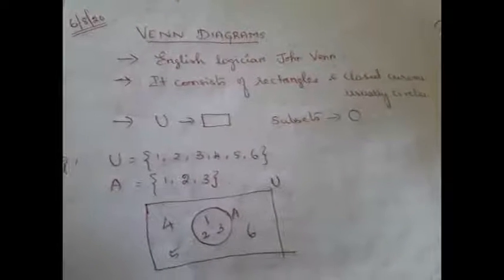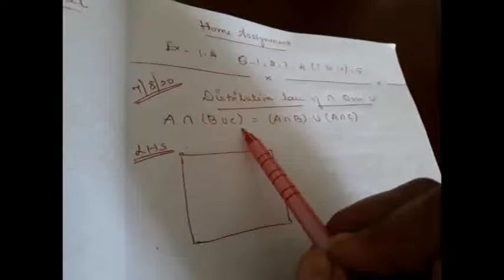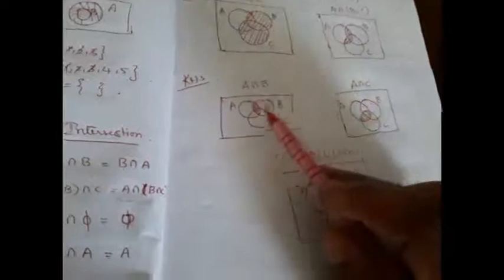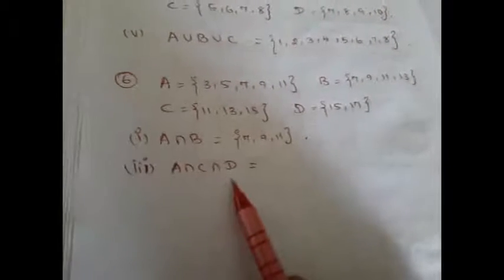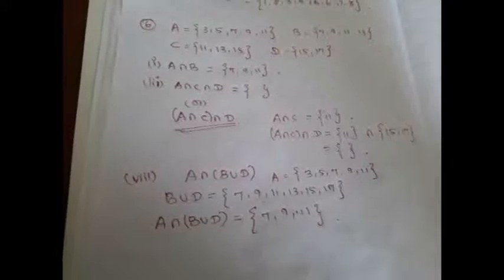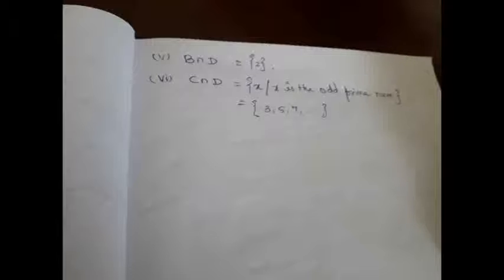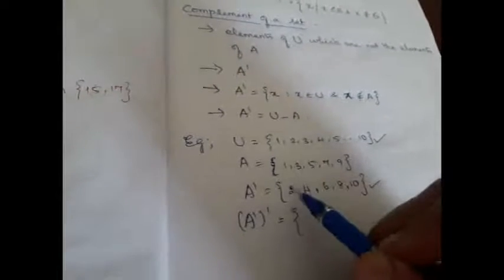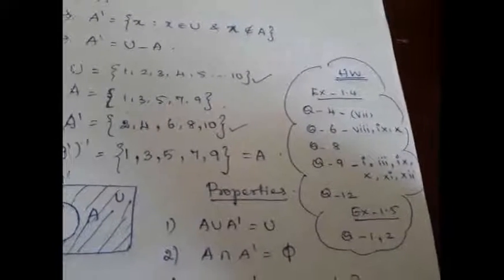XI CBSE_ EX 1.4 & Comp of set :7 August 2020